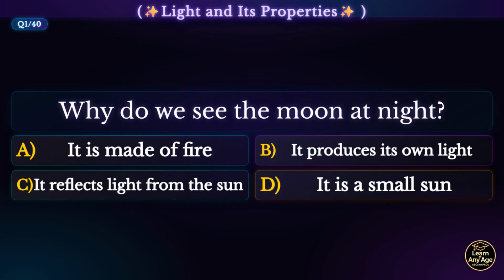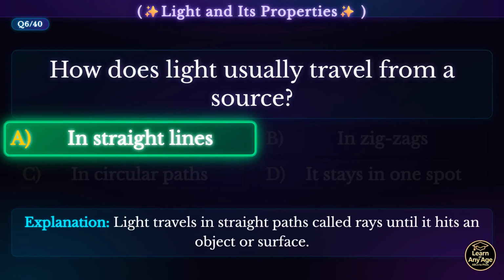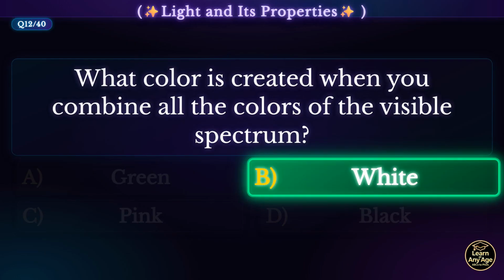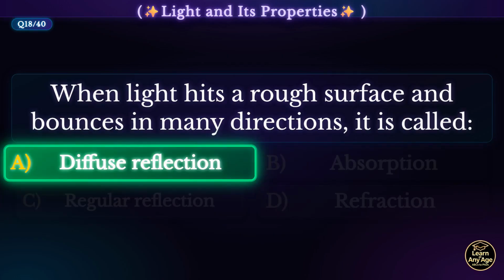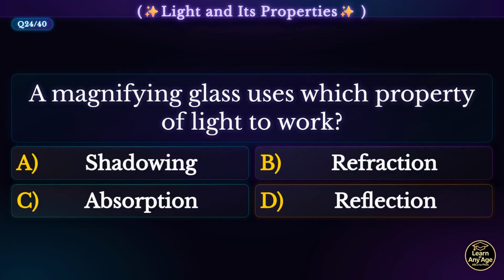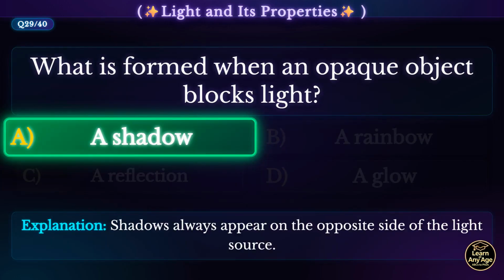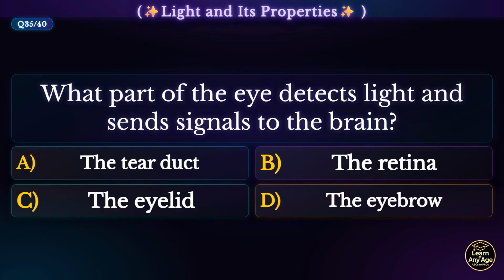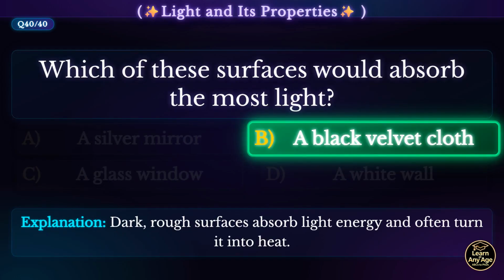Science - Light - 40 MCQs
Think you know everything about Light and Its Properties? Put your knowledge to the ultimate test with 40 carefully crafted MCQs covering reflection, refraction, absorption, shadows, the speed of light, bioluminescence, the visible spectrum, and much more!
Whether you're a student, teacher, or just a curious mind — this quiz will challenge, educate, and surprise you. Every question comes with the correct answer + a clear explanation so you actually LEARN, not just guess.

💡 What you'll learn:
✅ How light travels and behaves
✅ Difference between transparent, translucent & opaque
✅ Reflection vs refraction — explained simply
✅ The visible spectrum and colors of light
✅ Real-world applications of light properties
✅ Speed of light and fun science facts

💬 DROP your score in the comments — let's see who gets a perfect 40/40!